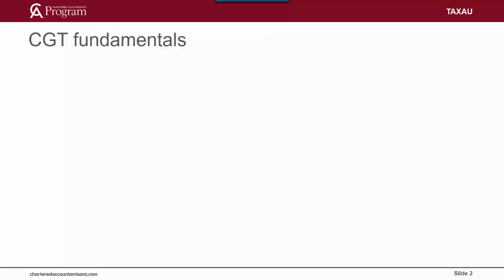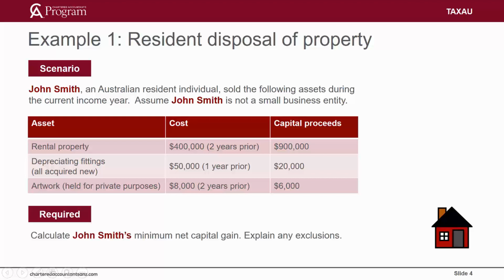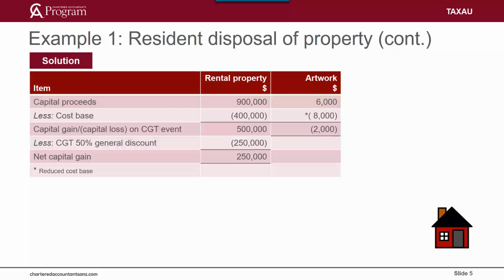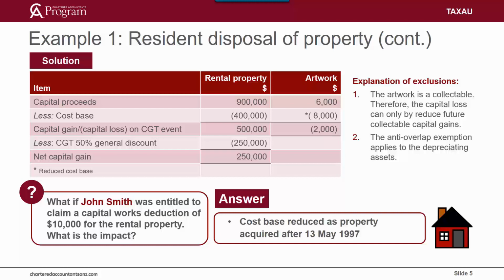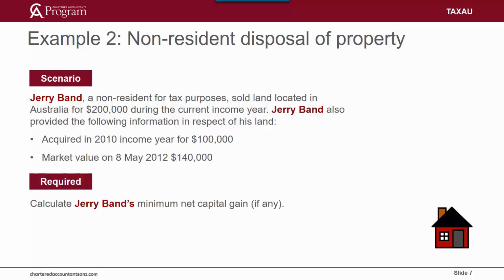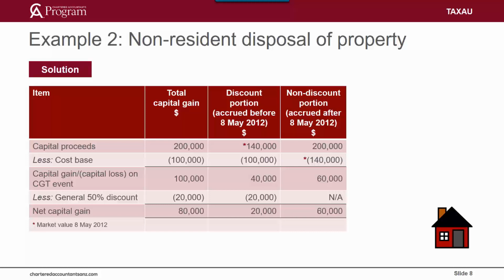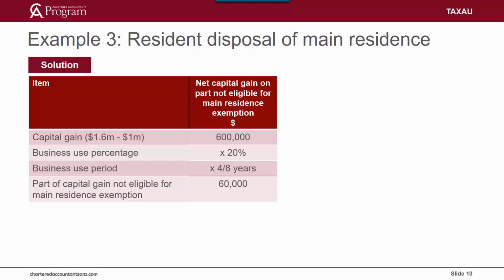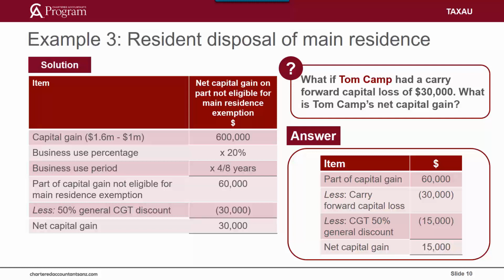CA Program: TAX TAKES Q&A - CGT property disposals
Revision Q&A